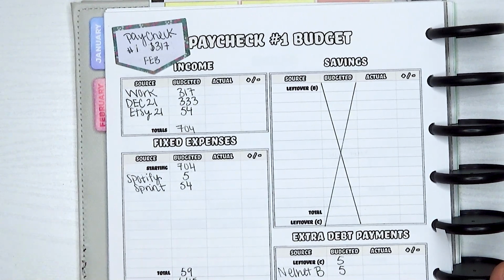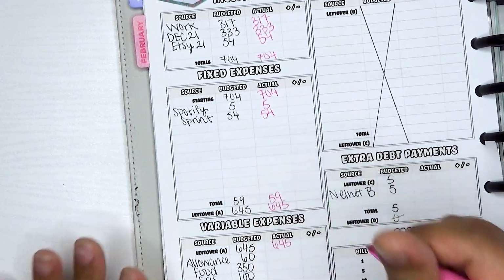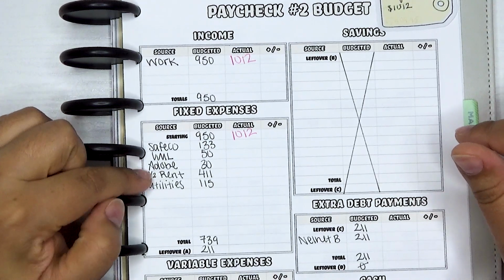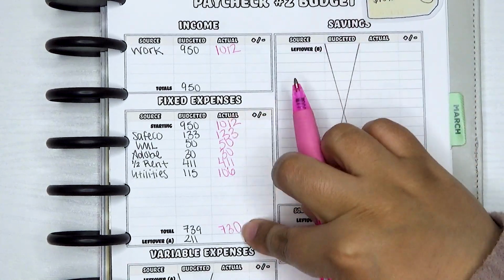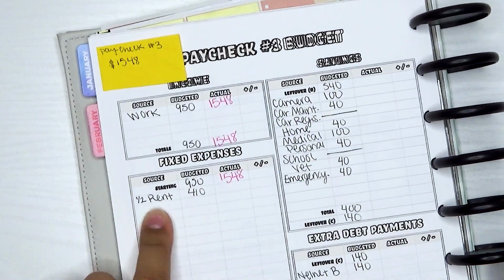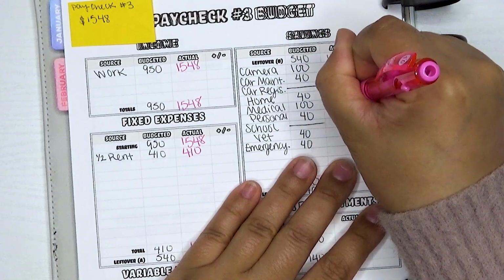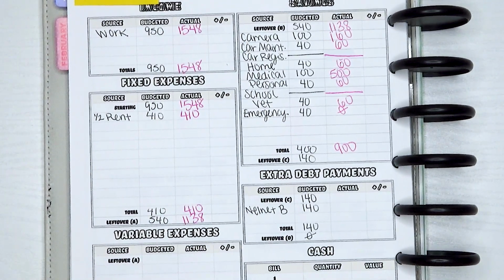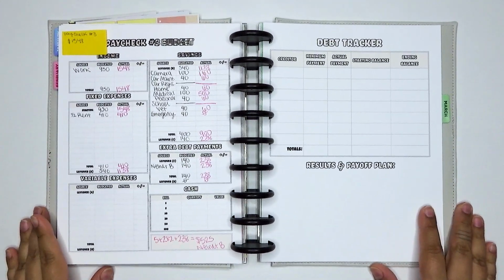February Paychecks #1-3 Biweekly BUDGET WITH ME | Real Number Income, Expenses & Savings (FEB 2022)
Today I'm budgeting my 3 paychecks for February 2022 using my real number income and expenses.

I typically respond to comments within 24 hours but I may not leave a comment response for everyone.

I'm really trying to determine which types of budget content you guys like the most from me so I can choose to focus on that, and feedback helps so much if you have the time to leave it.

I also have printable budget sheets and they are available on my Etsy:

TIMESTAMPS
00:00 HELLO!
00:37 3 Paycheck Budgets
12:05 PEACE OUT!

~Materials I Frequently Use~
*Happy Planner Neutral cover
* Staples ARC expander disks
* Mambi Happy Planner BIG size punch
*Custom budget inserts from my Etsy shop (KayPlannerPrintable)
*Pilot Frixion pens & markers (Ball Clicker & COLORS series)
*Texas Instruments Calculators: TI83 Plus (Graphing) or TI30XIIS (Scientific)